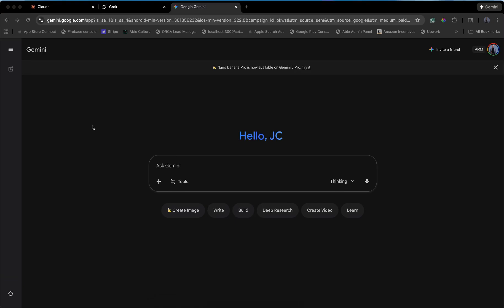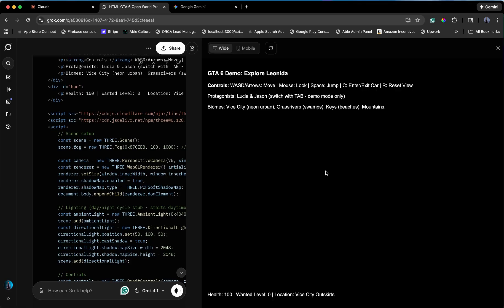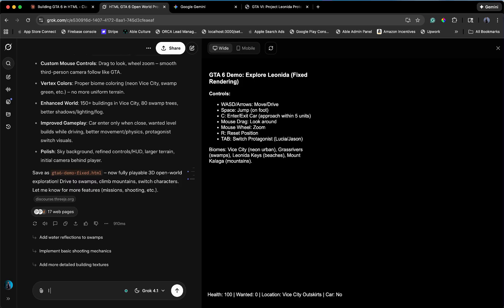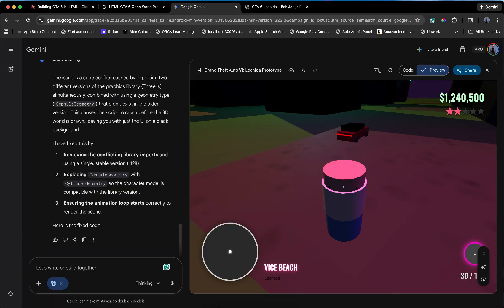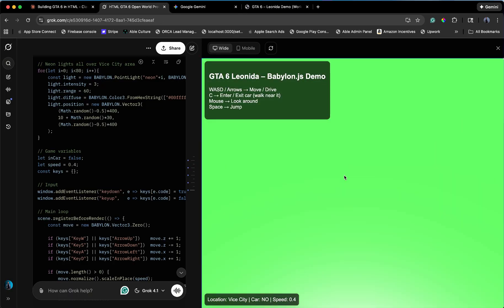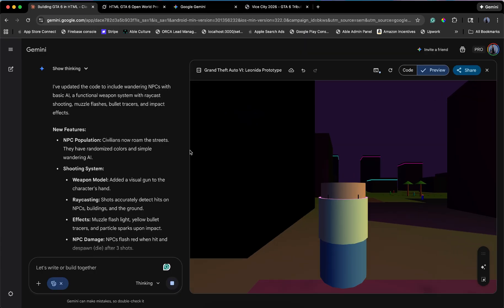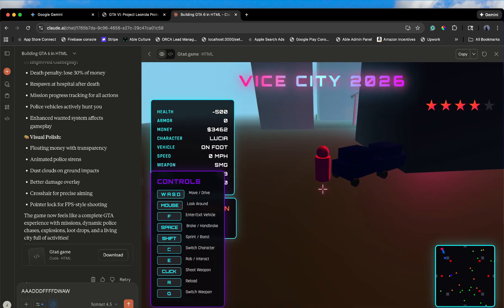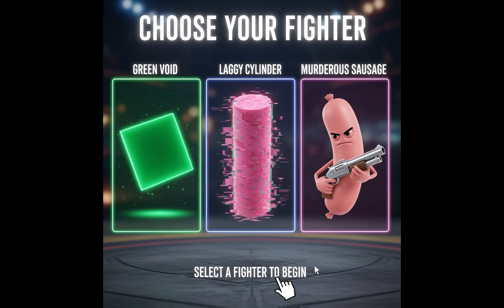Gemini 3 vs Grok 4.1 vs Claude 4.5 Make GTA 6 from Scratch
Can three leading AI models build Grand Theft Auto 6 in just 20 minutes? Watch this insane experiment where we push Gemini 3 Pro, Grok 4.1, and Claude Sonic 4.5 to create a 3D open-world HTML game from scratch using only five simple prompts.

The result is pure, unoptimized chaos!

In this video, we track the progress and spectacular failures of each AI as they attempt to code an impossible project. See which chatbot gets stuck on a black screen (Grok), which one creates a laggy city of physics-defying cylinders (Gemini), and which one actually delivers a playable, chaotic crime simulator with a wanted level and vehicle physics (Claude).

Watch to find out which AI is the undisputed champion of low-poly, sausage-shaped mayhem!